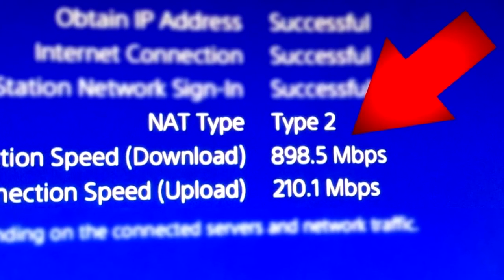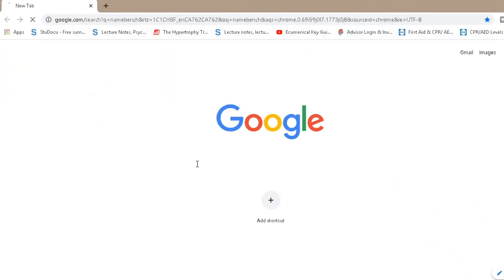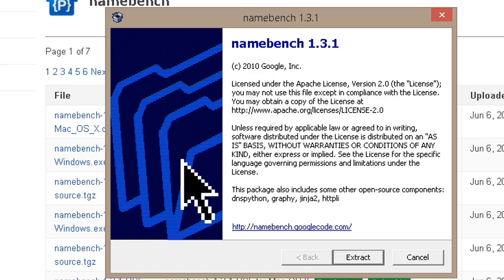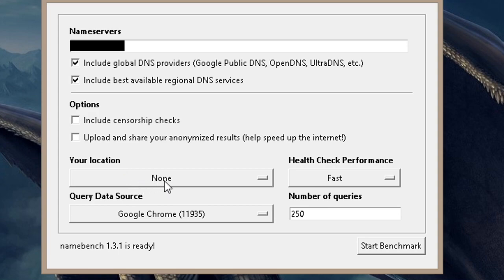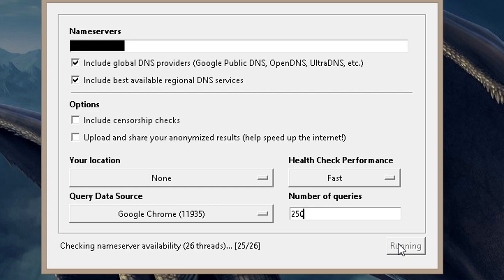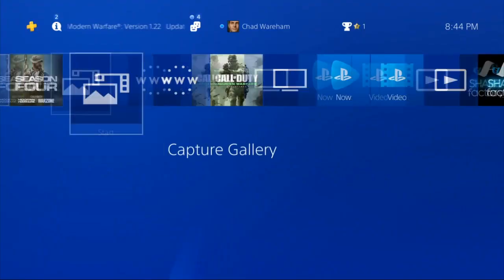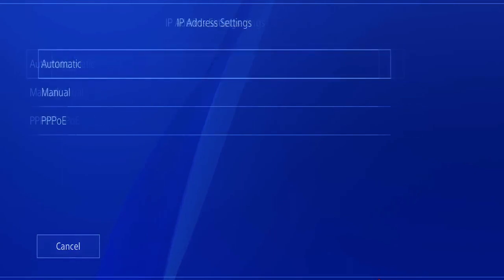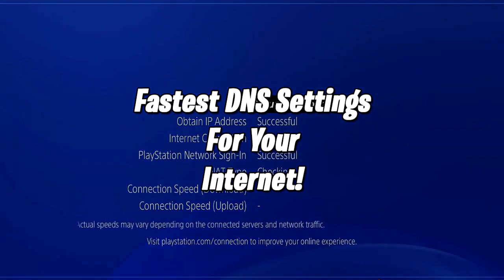Best DNS Server For PS4! PS4 Best DNS Server For Gaming!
Hey everyone, in this video I show you how to get the best dns server for your ps4/ps5 using the google benchmark dns tool. Using it will give you dns settings that are customized for your own personal internet. With the best dns settings, you'll have faster internet on your ps4 which will allow you to download games faster on your ps4!

🌟 Socials 🌟